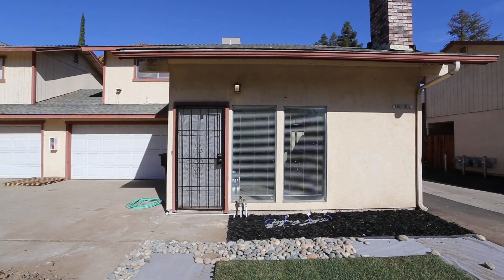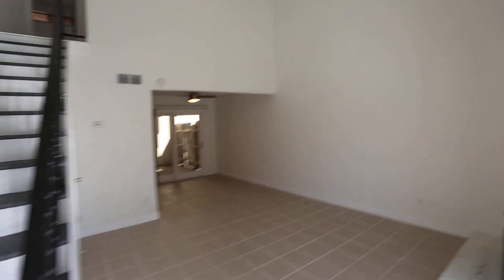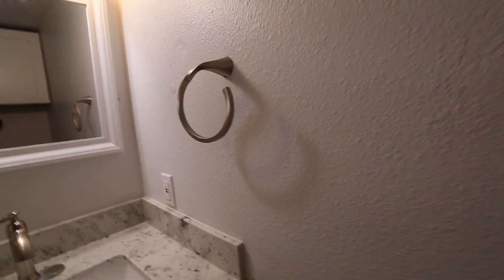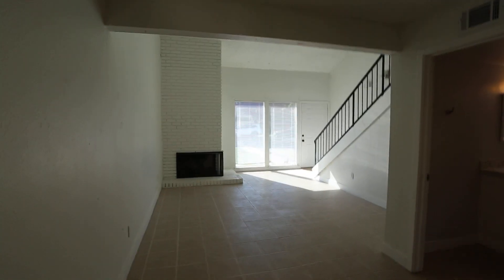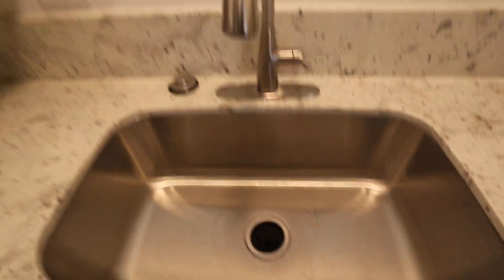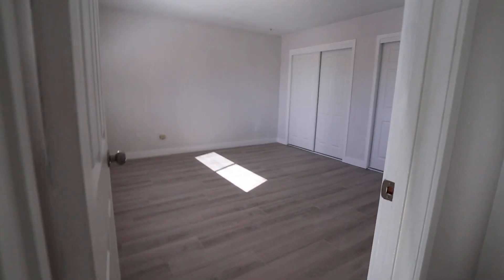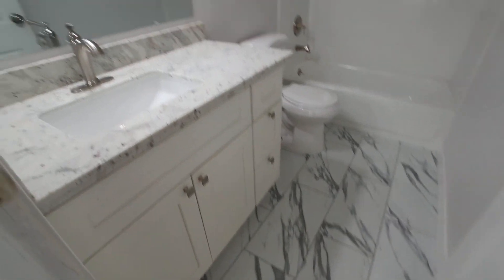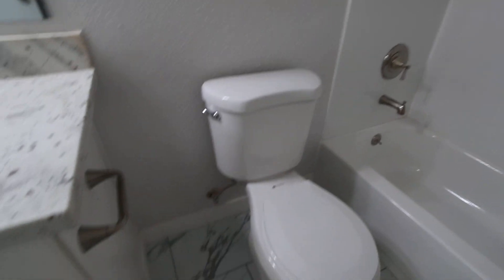1305 Sylvan Meadows B Modesto, CA 95355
Beautifully renovated 2 bedroom, 1.5 bath townhouse with attached 2 car garage, large outdoor living space and neutral décor. The first floor offers a naturally bright and spacious great room with vaulted ceiling, fireplace, a new kitchen featuring new white shaker cabinets, stainless steel appliances, and granite countertops, and a large upgraded powder room. The upstairs includes 2 spacious bedrooms and an upgraded full bathroom with luxury granite. Gleaming luxury vinyl plank throughout. The large backyard is excellent for entertaining and features a patio, grass, space for a garden, and a lovely lemon tree with abundant lemons! The two-car garage has an automatic opener with remote and washer/dryer hookups. No pets. Walking distance to banks, several restaurants, pharmacy, doctor’s offices and more. This unit will not last long. Residents are responsible for the Residents Benefits Package at $40 a month and $95 for water, sewer, garbage.